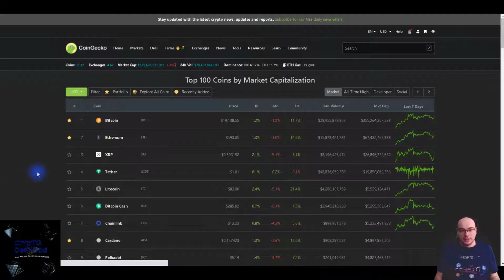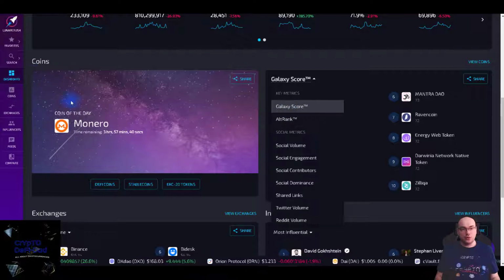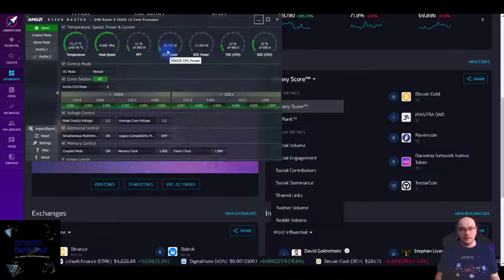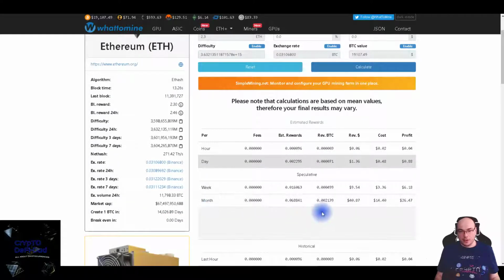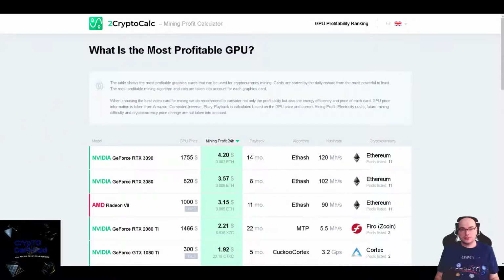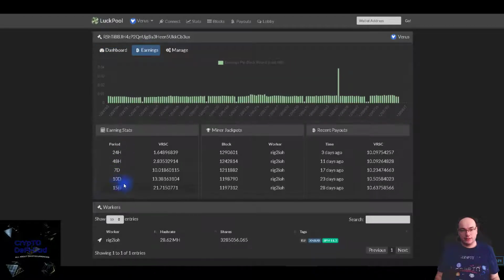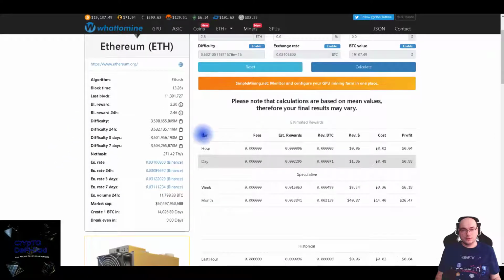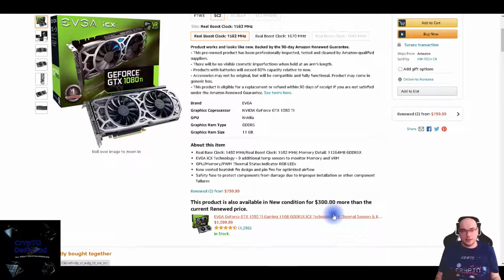Cryptocurrency Mining with next-gen gaming pc worth it?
In this video, I wanted to share with you guys my mining performance with my pc workstation! and to show you if it is worth it or not!

00:00 intro
00:50 the market in the past 24h
04:00 my workstation and gaming pc
05:50 mining eth
07:20 my monthly results mining eth and mining calculator!
10:20 CPU mining VRSC monthly
14:55 how mutch I mine with my PC in $
16:50 how much gaming pc costs?
18:40 how fast I pay my pc mining
19:10 is it worth it?
25:30 thanks for my subscribers!

Nothing herein shall be construed to be financial legal or tax advice. The content of this video is solely the opinions of the speaker who is not a licensed financial advisor or registered investment advisor. Trading Forex, cryptocurrencies, and CFDs pose a considerable risk of loss. The speaker does not guarantee any particular outcome.